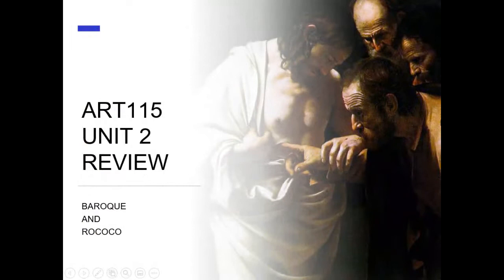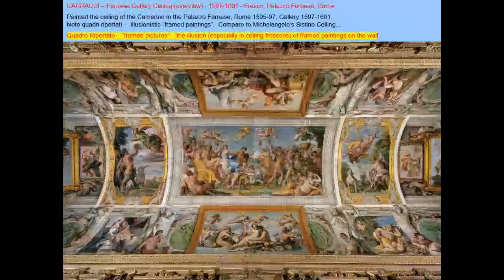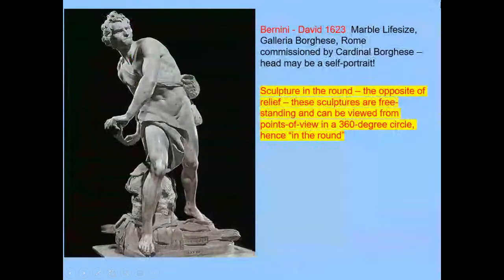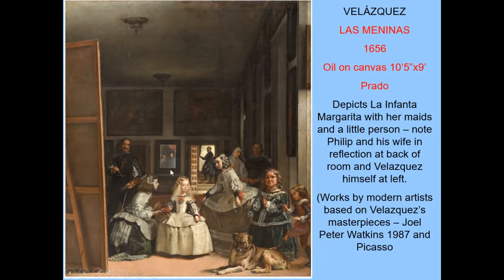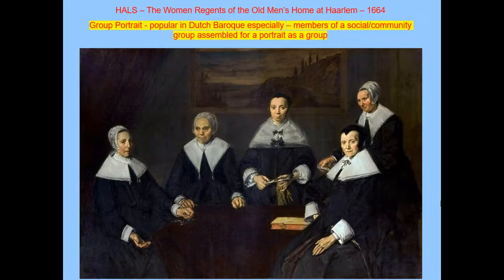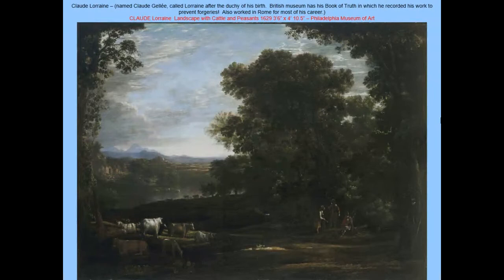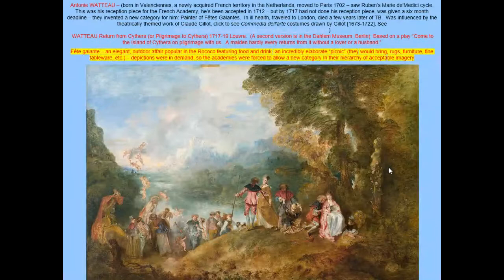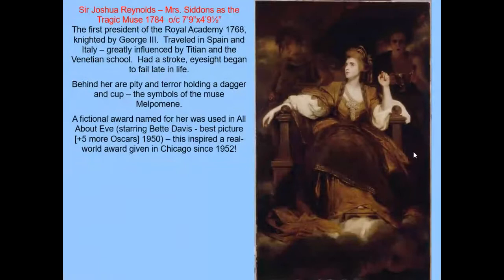ART115Lecture19.2 Unit 2 Review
ART115 Lecture 19.2 - UNIT 2 REVIEW